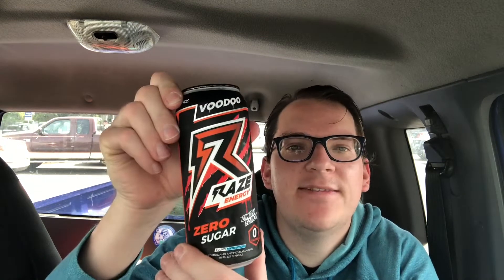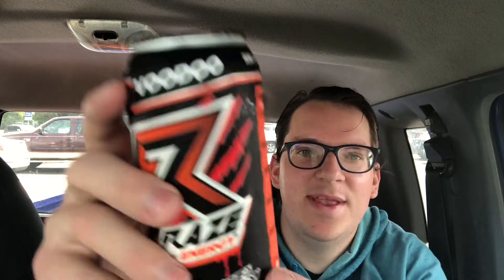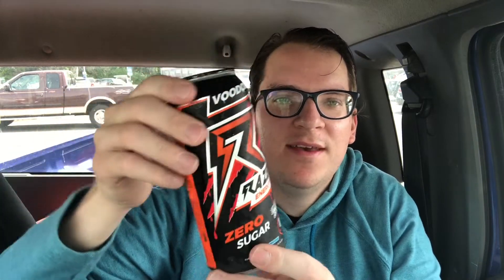Raze energy drink Voodoo flavor review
This is my review of this Raze Energy drink it’s the voodoo flavor also if you would like to pick up some here’s the